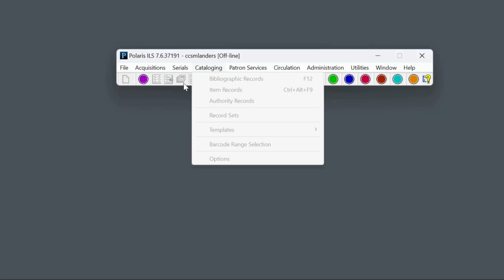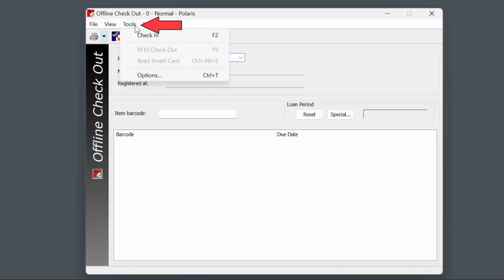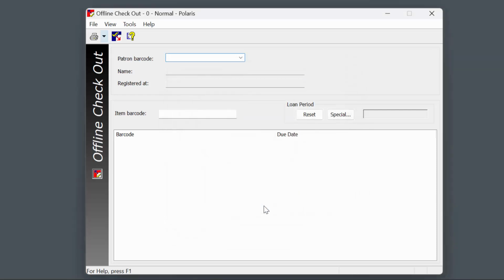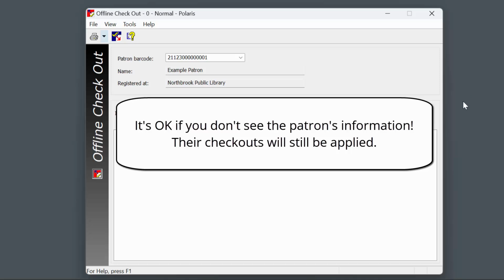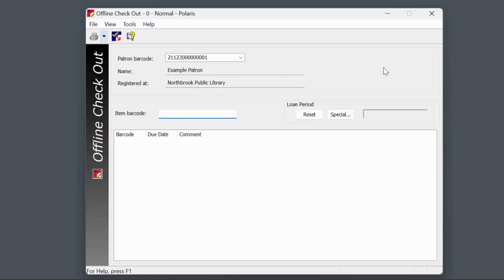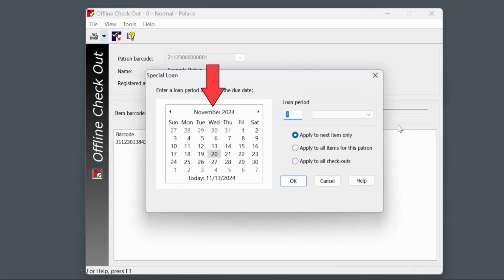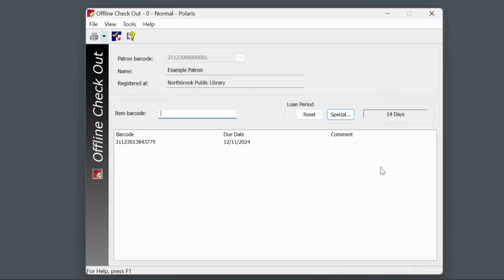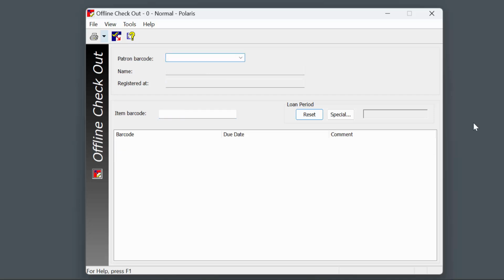Polaris Local Offline: Checking Out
This short video walks staff through how to check out to a patron and adjust due dates in Polaris local offline. Click here to view a how-to page on using Polaris local offline (a RAILS L2 login in required to access)